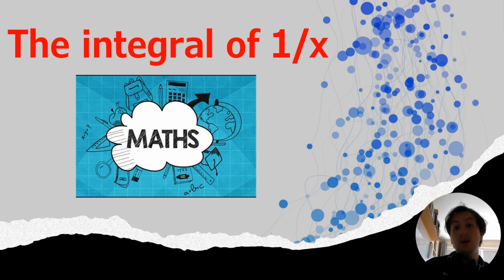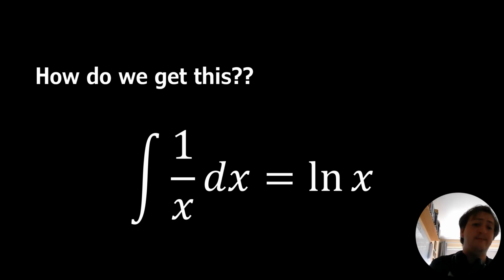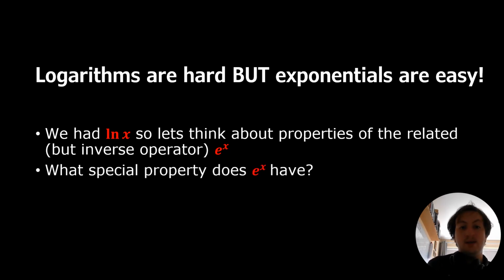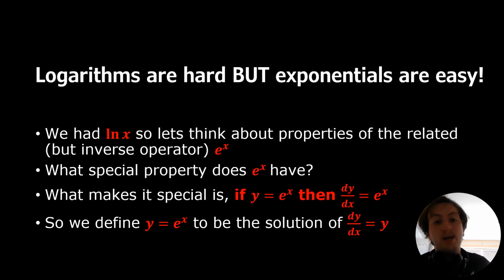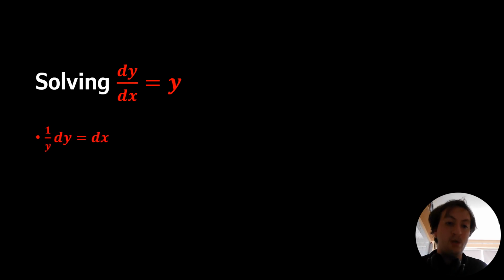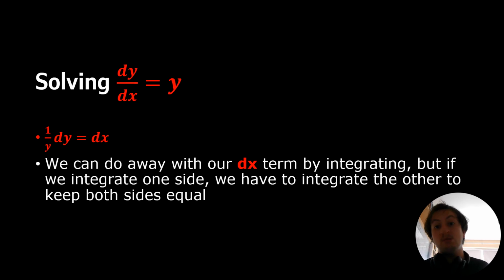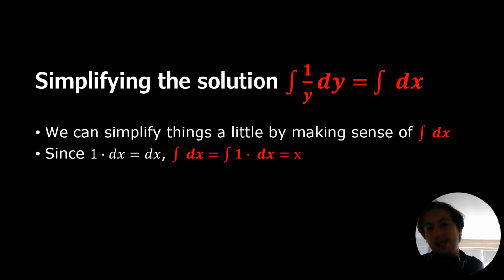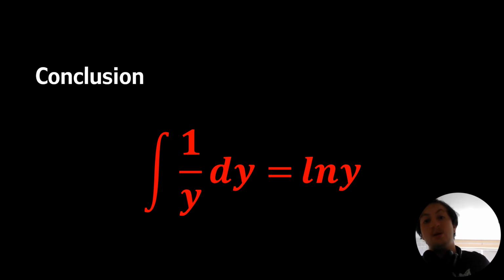Why does integrating 1/x give give a logarithm?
A informal proof of the integral of 1/x